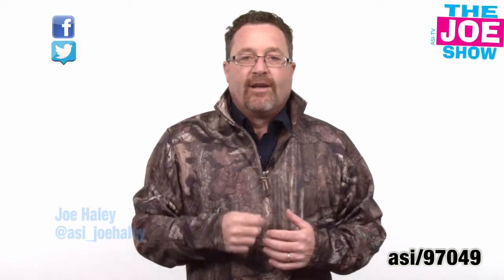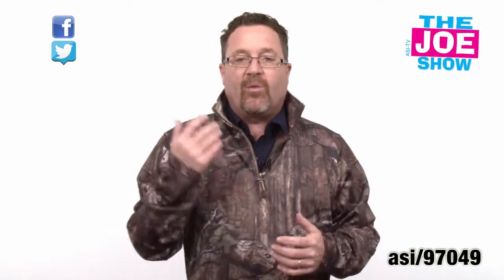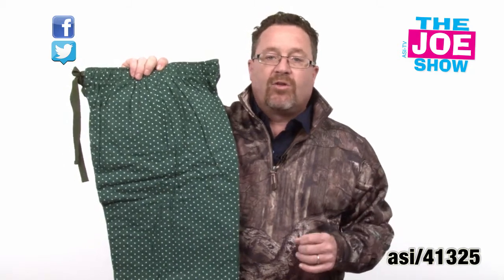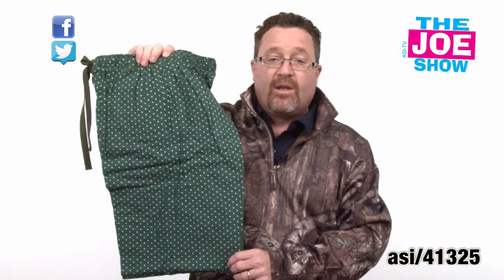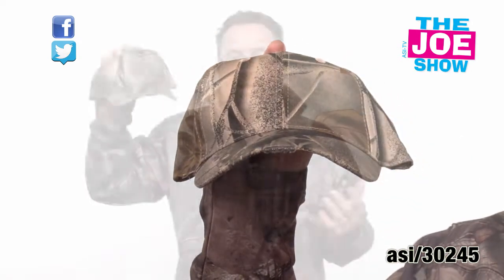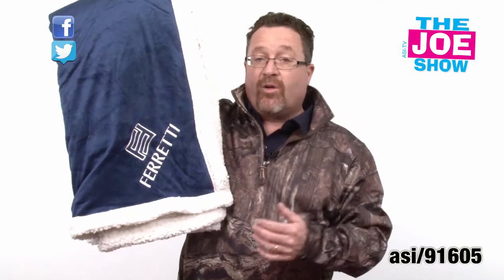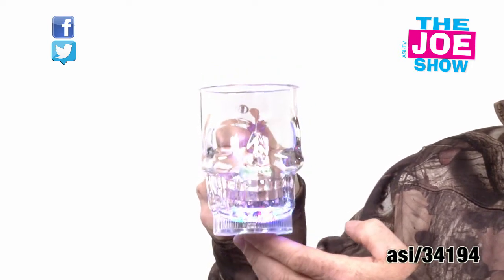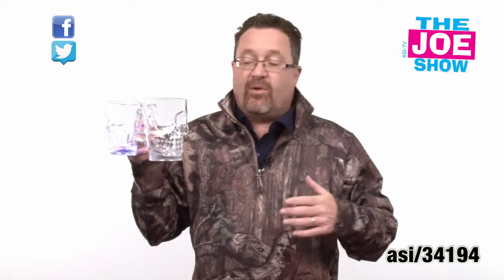Products for Fall Promotions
Joe Haley, host of the Joe Show, features great new products for fall in this week's installment.